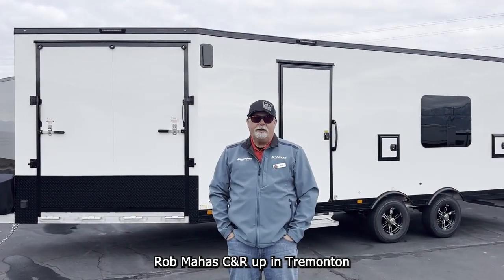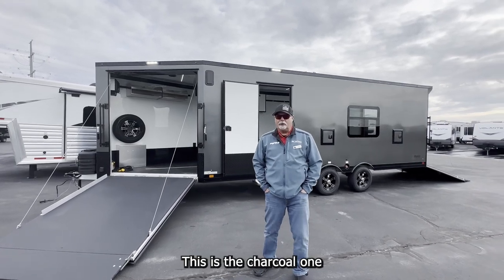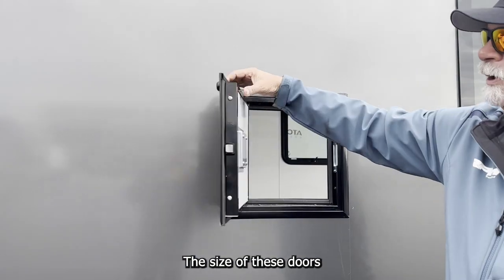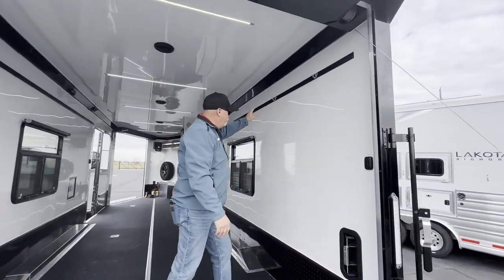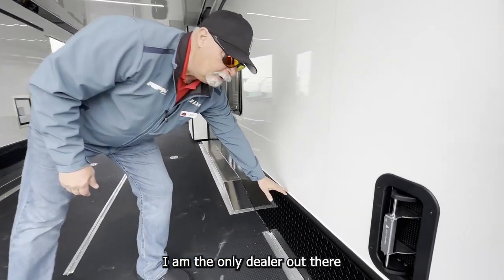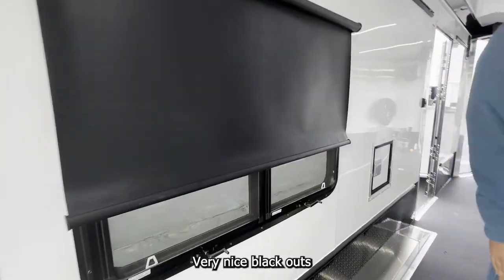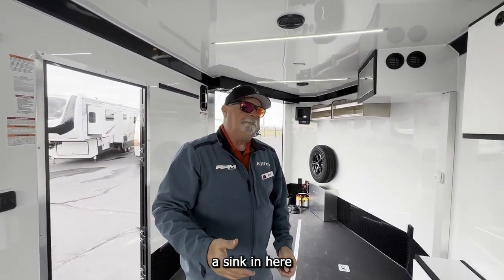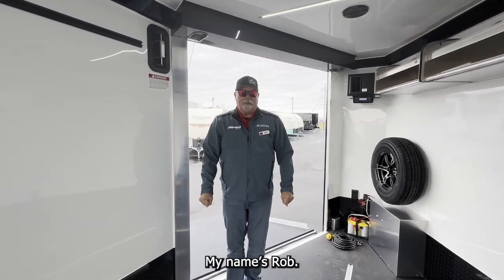Fully Customizable Snowmobile Trailer! (ATC Rom 450)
This is a 22' bumper pull snowmobile trailer (28' in total). It is an all-tube aluminum construction trailer with a 6 sided welded frame! 16" O/C Floor, Wall & Ceiling Crossmembers.

This trailer also has an AGM battery.

The interior height is 90"

The interior length is 28' 11"

The Front ramp door opening height is 85"